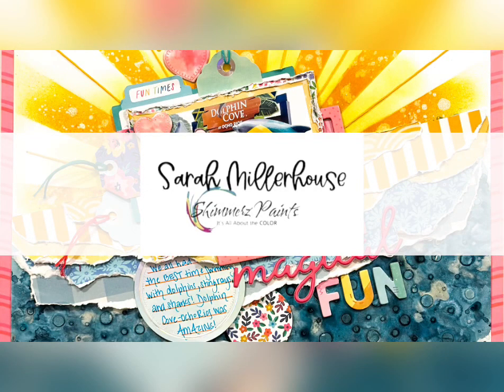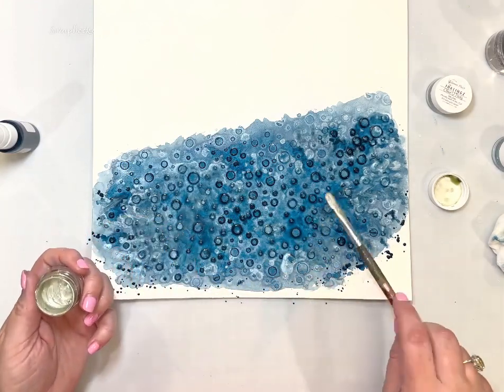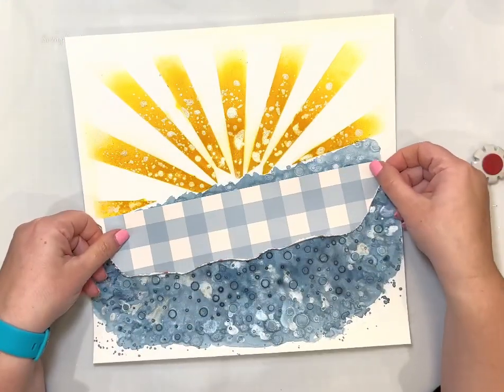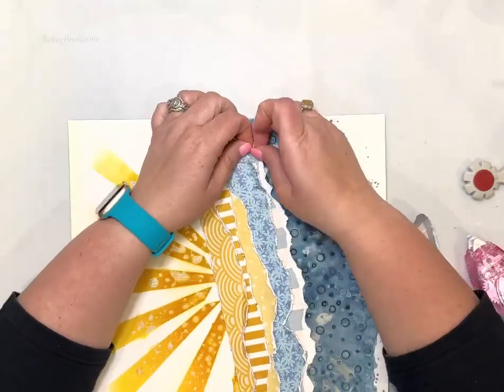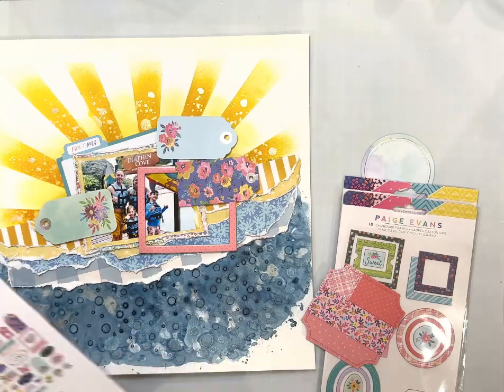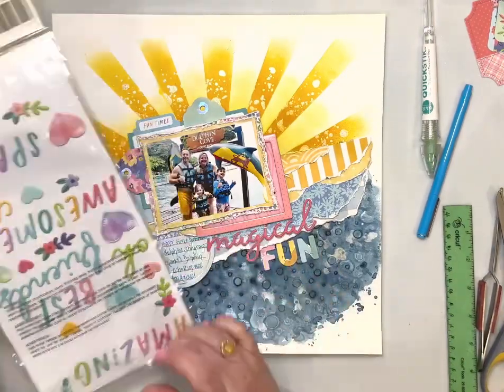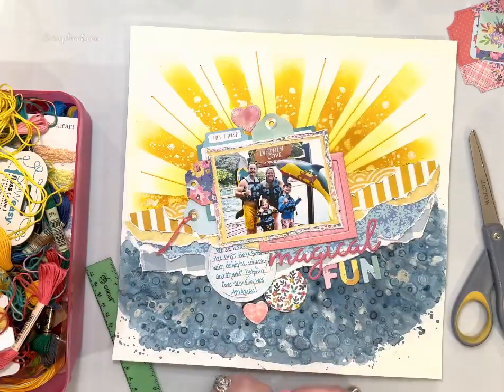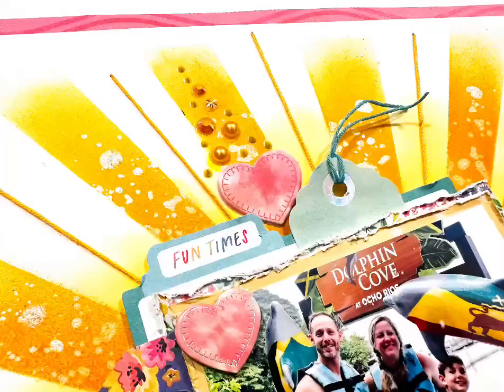Magical Fun | Shimmerz Paints April Color Kitz | Sarah Millerhouse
Hello! I had so much fun using the April 2023 Color Kitz and Paper Color Kitz Collections, combined with the Blooming Wild collection, to create this layout! The colors in the April Color Kits are stunning and helped me take the color story of this layout to the next level!! I have all the details about the process in the full process video! I hope you have a beautiful day!💙💙💙